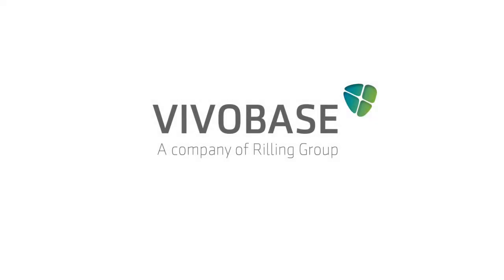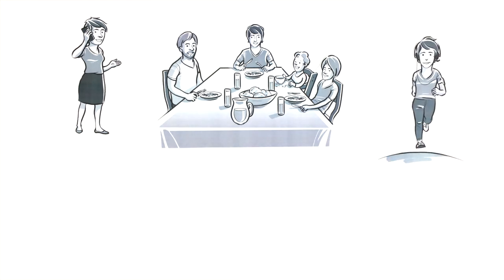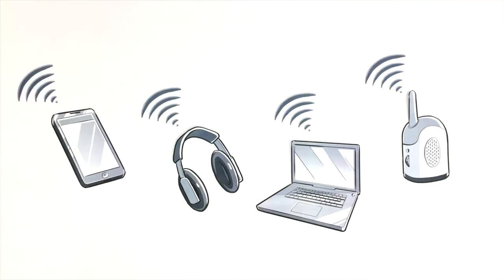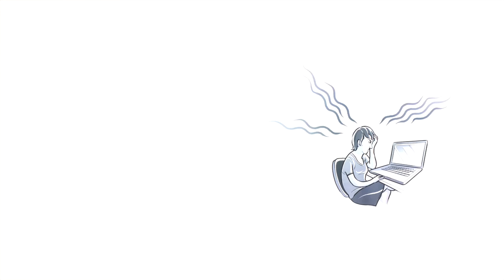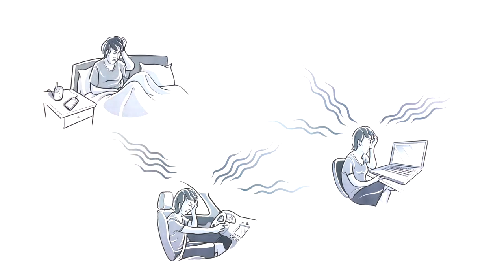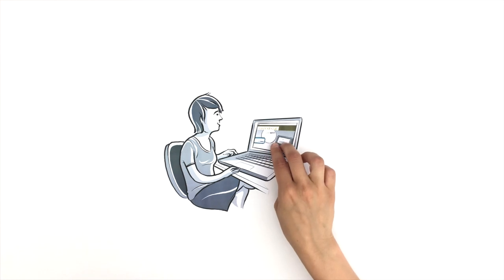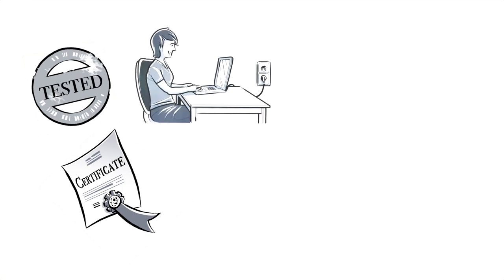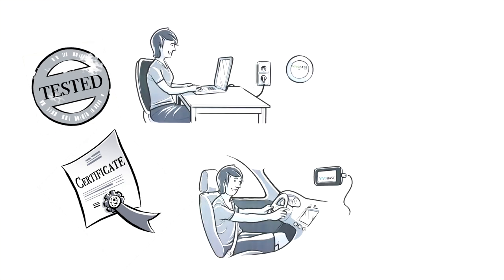The VIVOBASE Technology easily explained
In this video, the VIVOBASE Technology is explained in a simple way. Inform yourself how to protect in everday life against electromagnetic radiation (electrosmog).